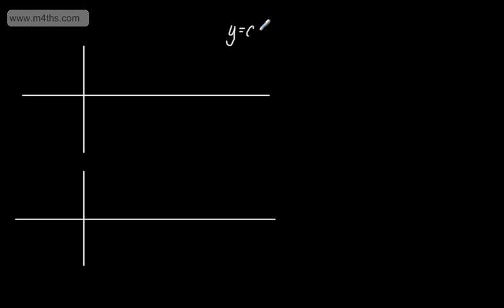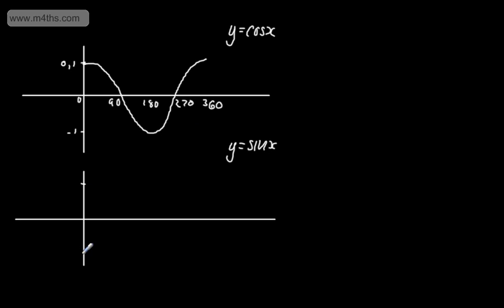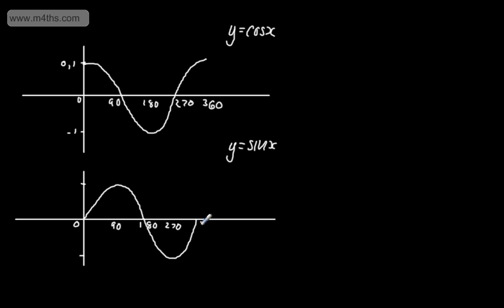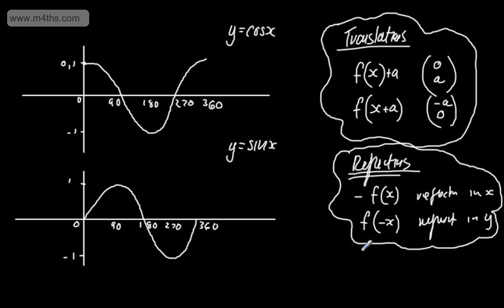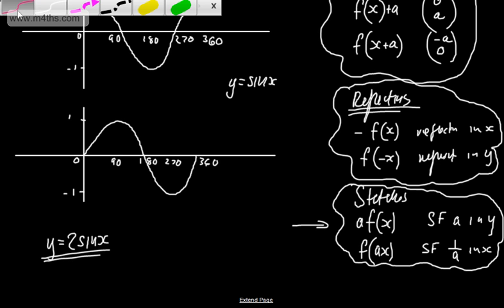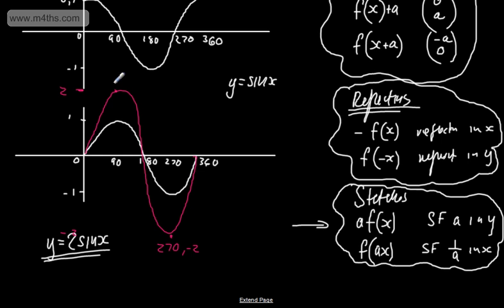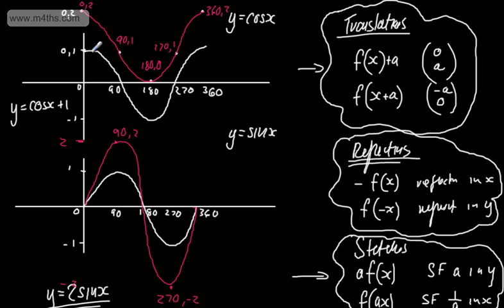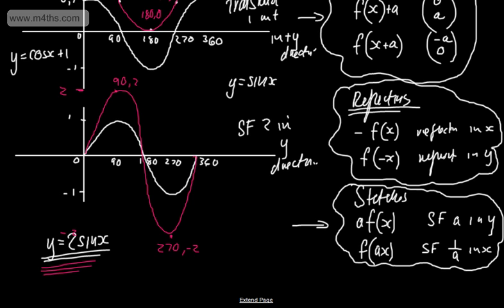A Star Level Descriptors GCSE Maths Transforming Trig Graphs